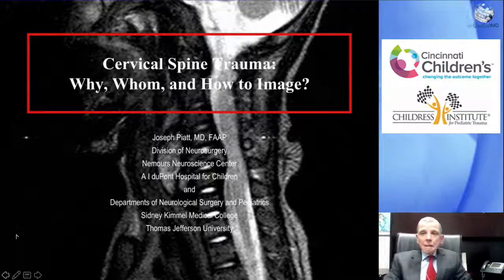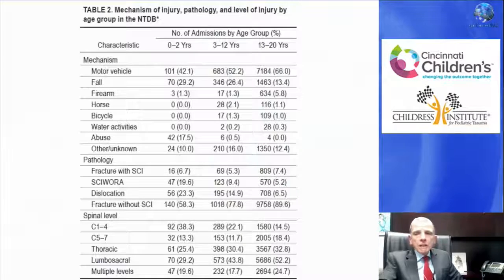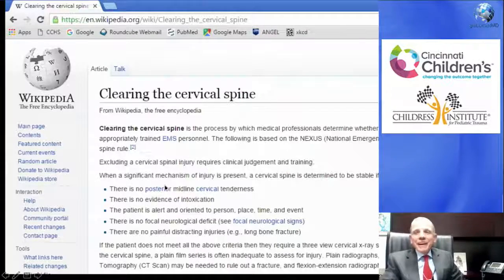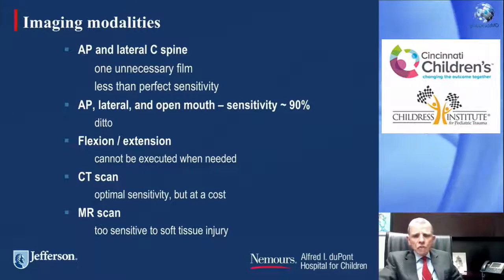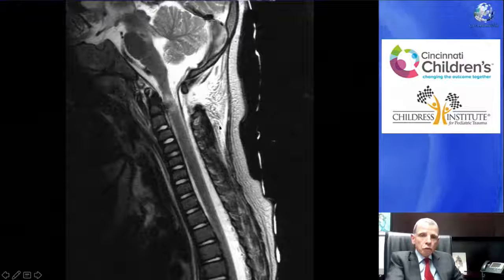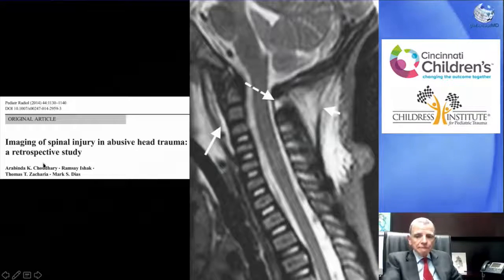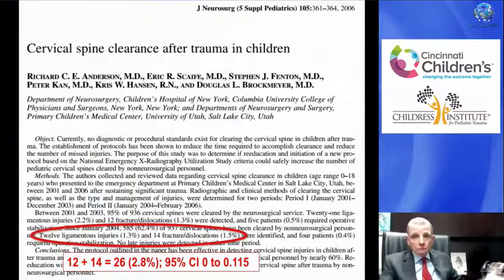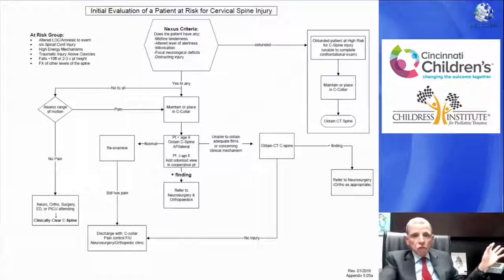GlobalCast Web Symposium 2016 #8 Pediatric cervical spine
GlobalCast Web Symposium 2016 Continuing Education for CME, nurses and other medical professionals credit. Evaluation of the pediatric cervical spine video. Join experts from around the country as they discuss the care of children suffering a traumatic brain injury (TBI) from EMS arrival through rehabilitation. Topics include c-spine immobilization and management, impact of trauma simulation training, airway management, treatment and rehabilitation of severe pediatric TBI.